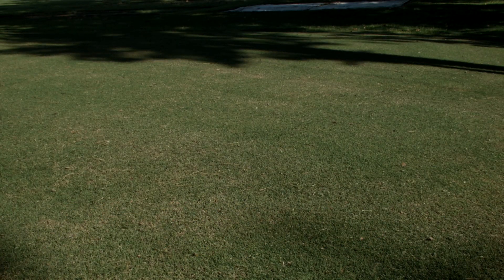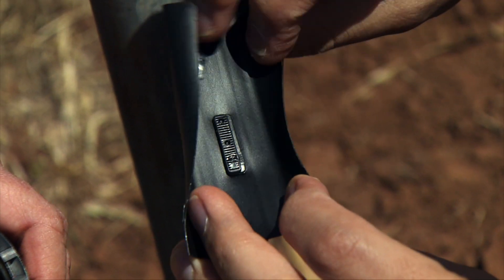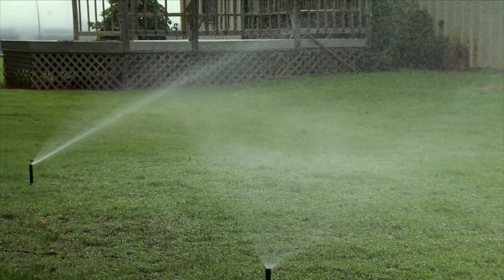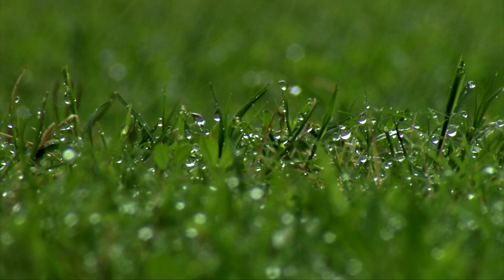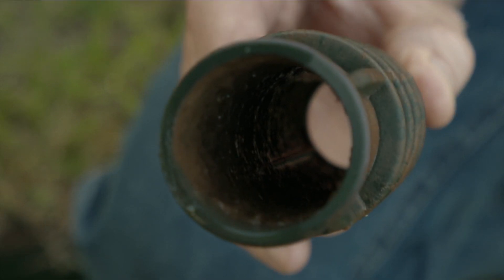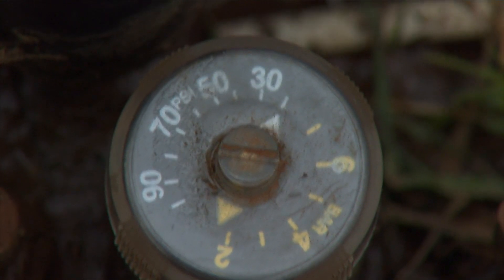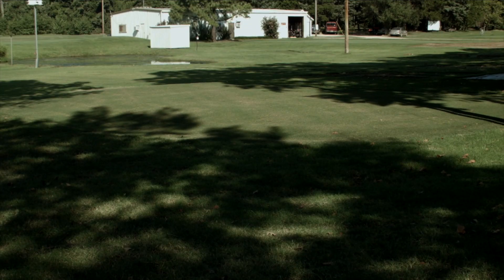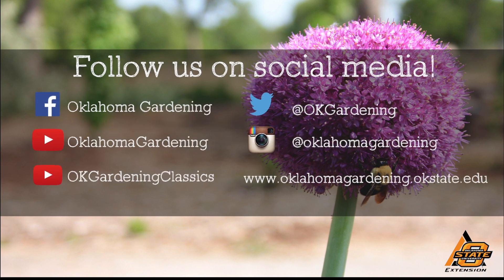Sub-Surface Drip Irrigation Systems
Extension Turfgrass Specialist Justin Moss and Horticulture Professor Lou Anella discuss underground turfgrass irrigation systems used at the Oklahoma State University Turfgrass Research Center.

Airdate: 9/5/2015